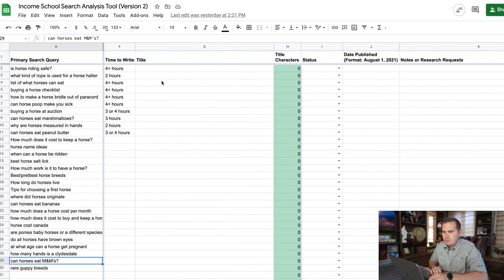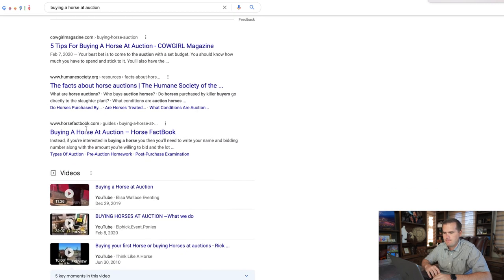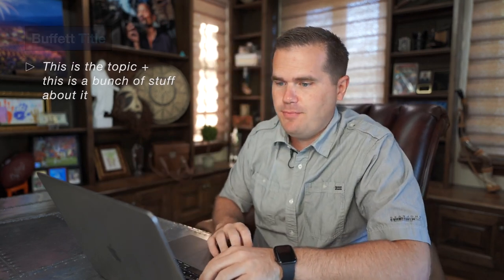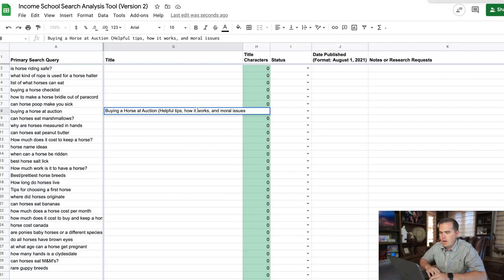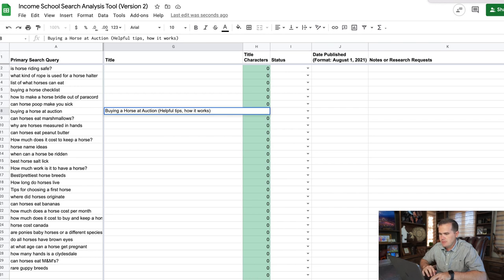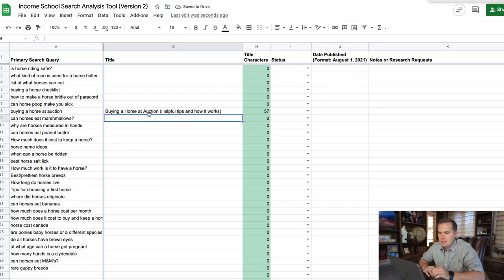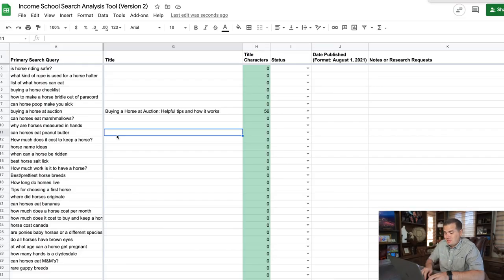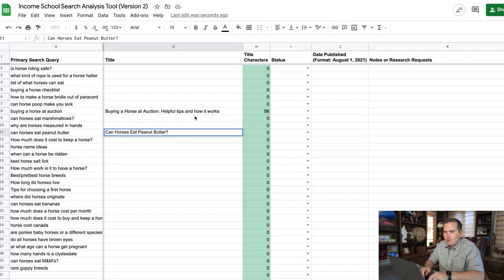20- How To Write Titles? The Blogging Course.